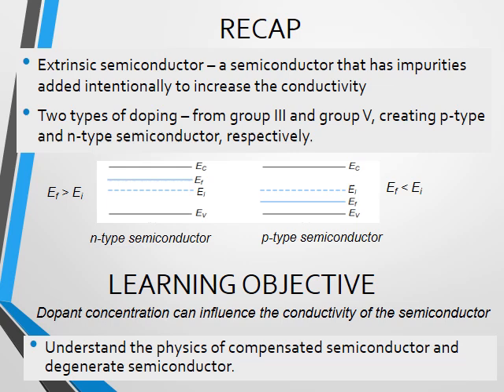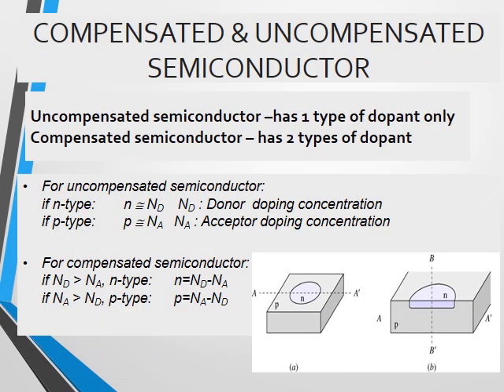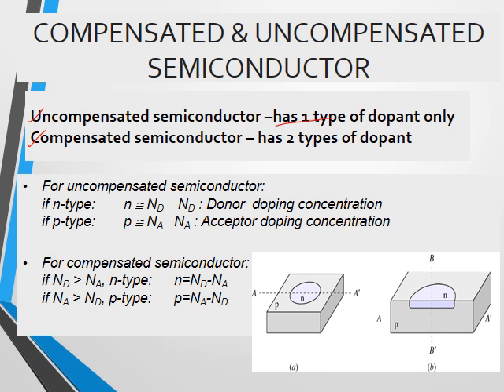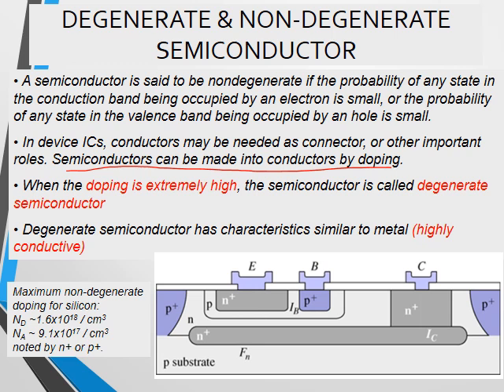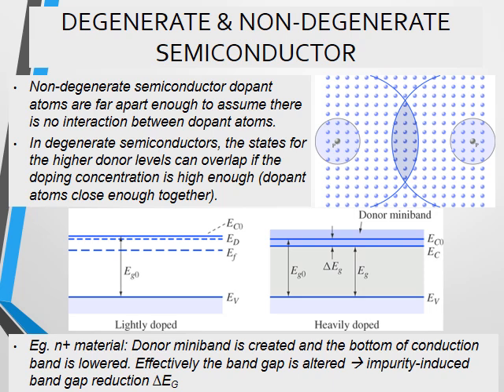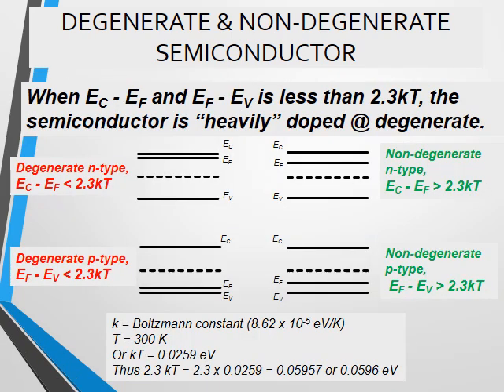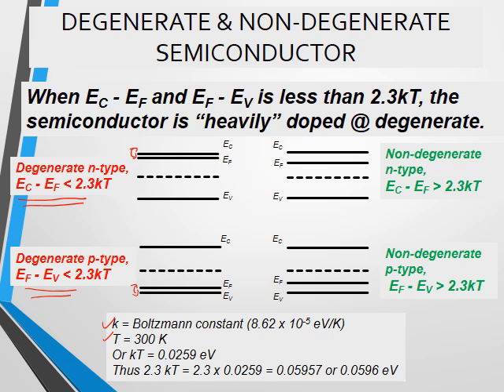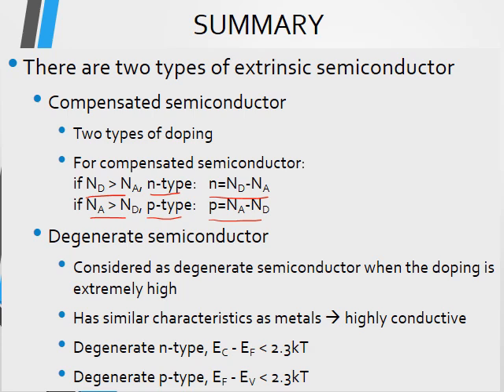Chap 2 Homog Semicon Compensated and Degenerate Semicon